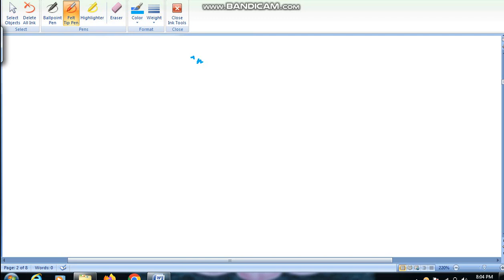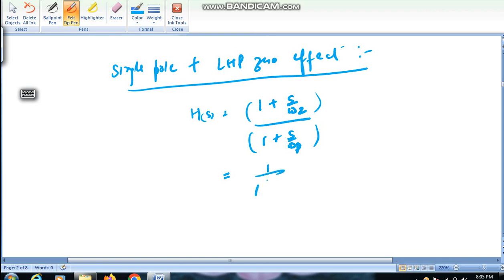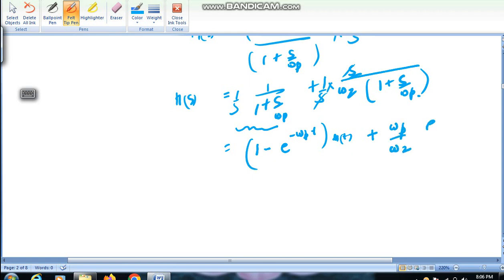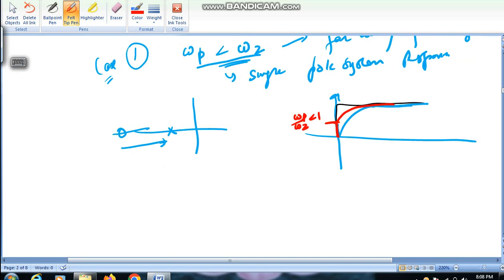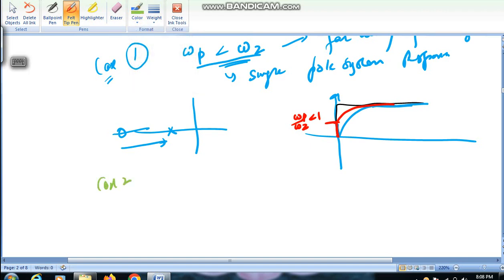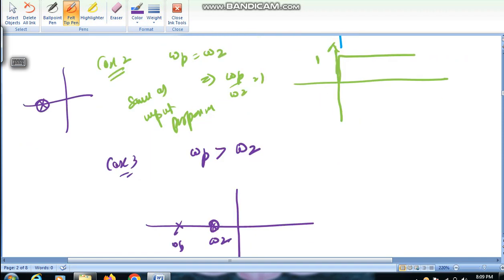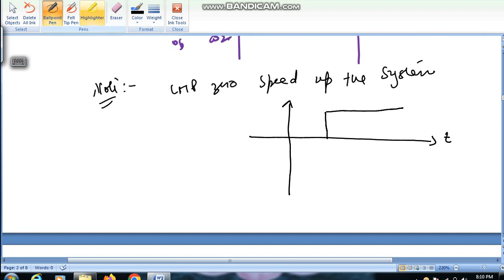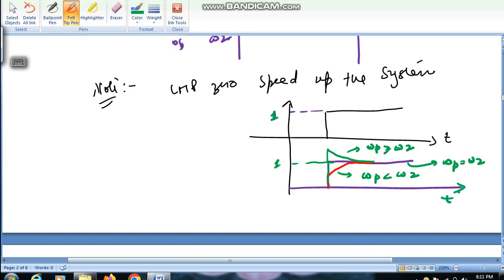analog ic design 92 Transient analysis Effect of Poles, zeros on transient response 5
Transient analysis   Effect of Poles, zeros on transient response 5